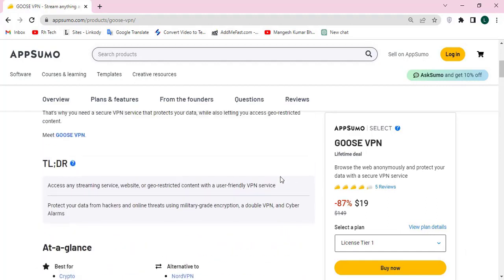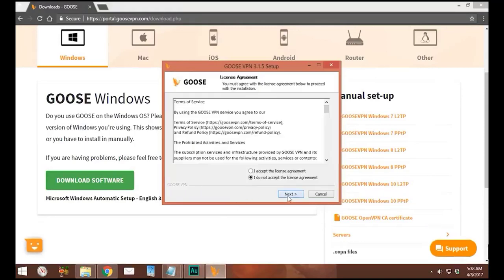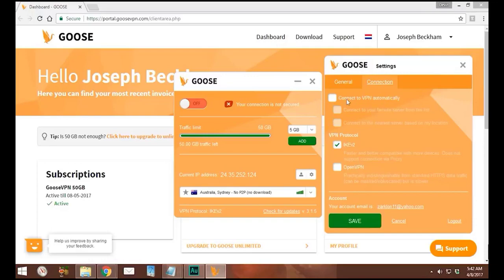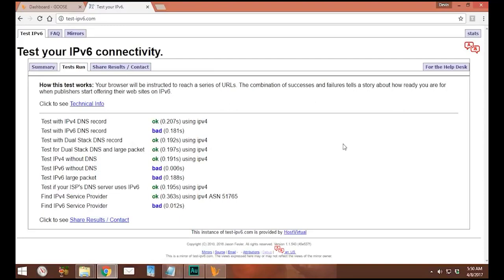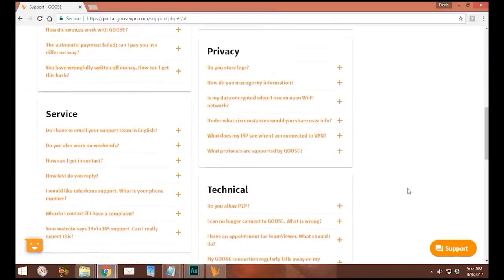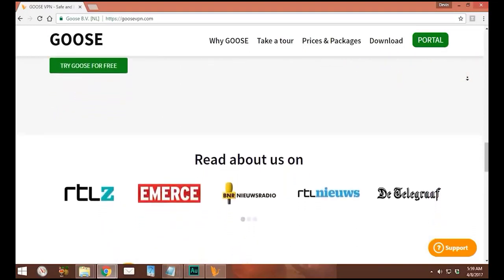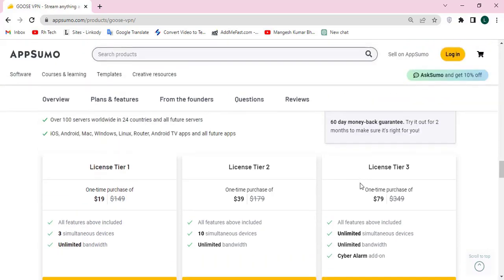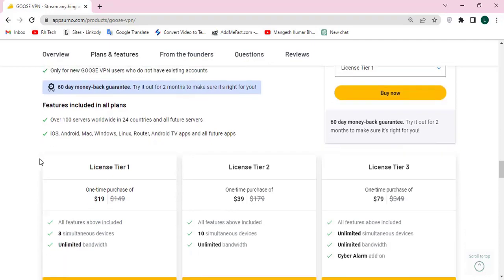Goose VPN Review Demo Tutorial Best Secure VPN Service Alternative To NordVPN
VPN Review Demo Tutorial - Best Secure VPN Service Alternative To NordVPN | browse the internet anonymously while protecting your data protect your online privacy and internet security

Best Related keyword:  Goose VPN Review,goose vpn demo,goose vpn reviews,goose vpn appsumo,goose vpn lifetime deals,goose vpn tutorial,goose,best secure vpn service,best vpn service,best vpn services,best vpn service 2023,best vpn,alternative to nordvpn,best alternative to nordvpn,nordvpn,vpn,best vpn tools,best vpn apps,best free vpn,best vpn review,best vpn 2023,today it,todayit,appsumo,lifetime deals